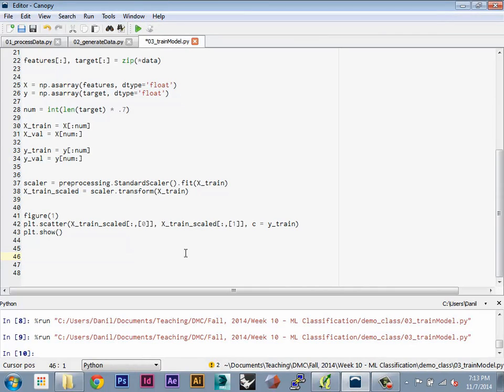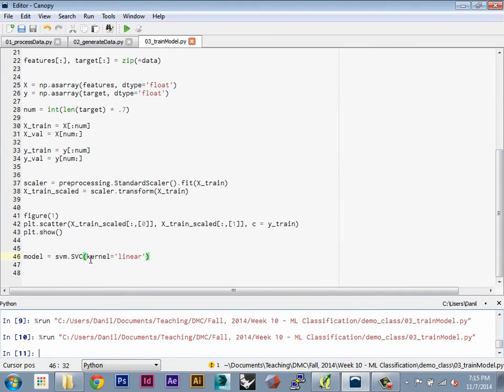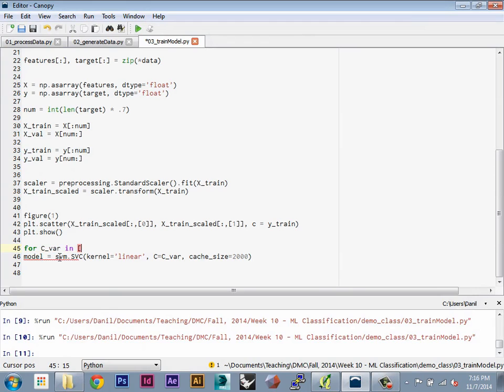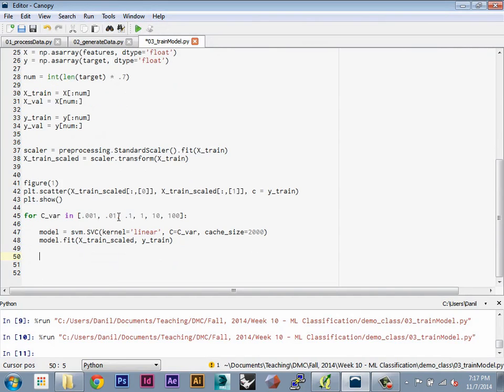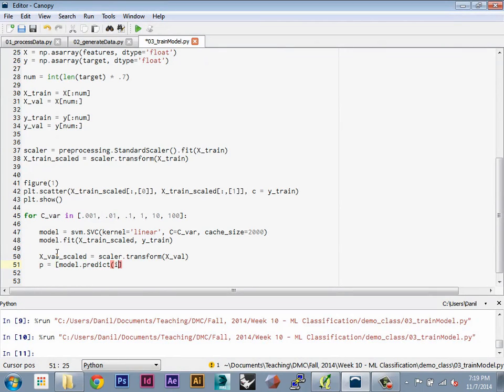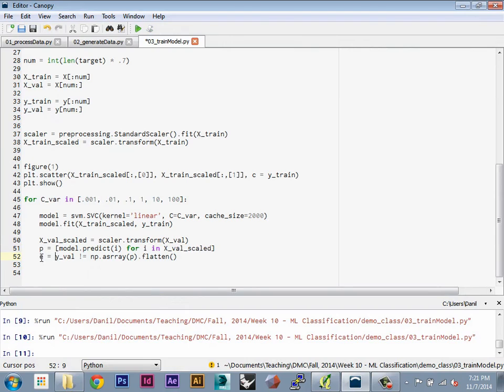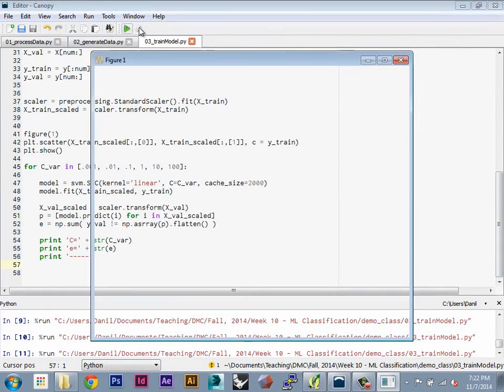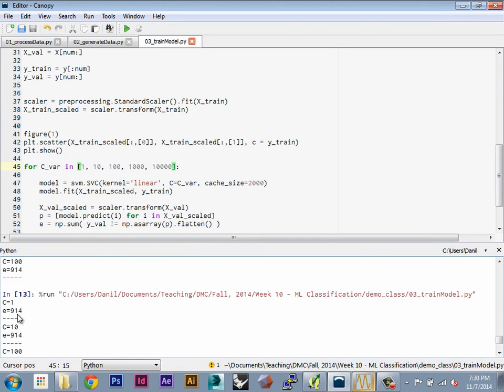Data Mining the City FA14: Week 11 NLP/ML Demo Part 10/16: Training the ML model